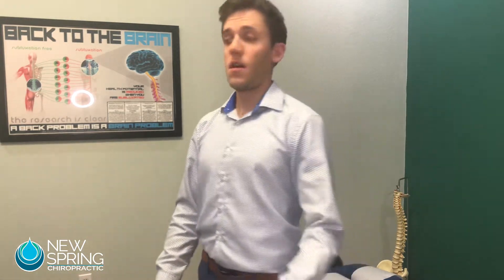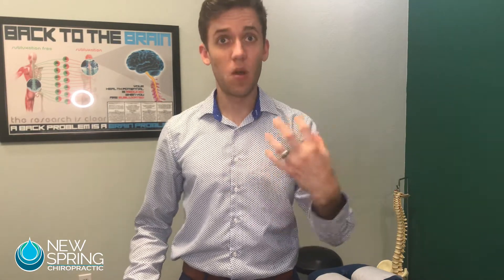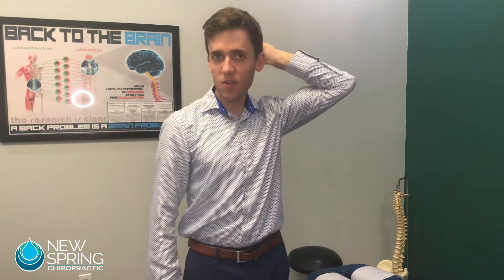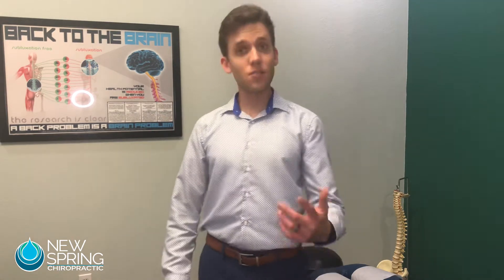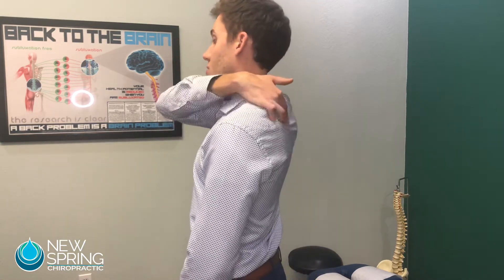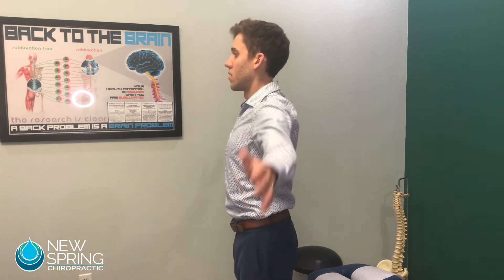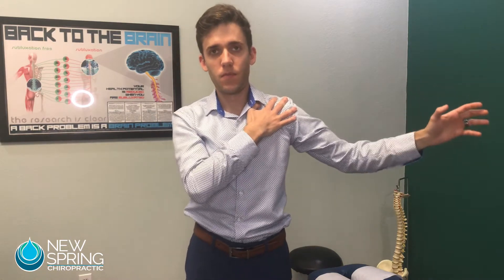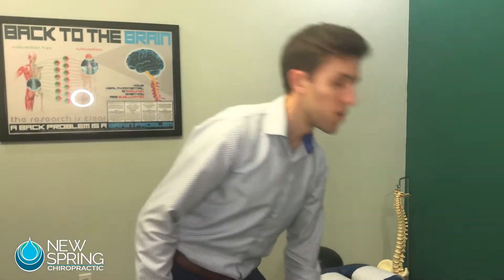Test If Your Stiff Neck and Shoulders Is From This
Dr. Sean Gimbert, from New Spring Chiropractic in Palm Coast FL shows you three simple and easy tests to see if your neck and shoulders could be stiff from this common problem.